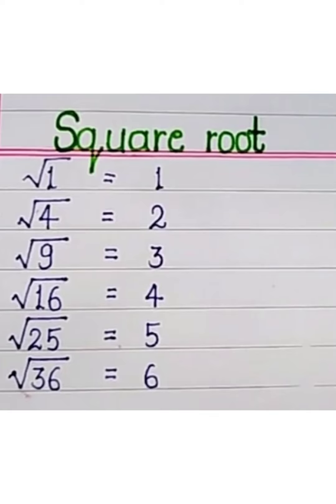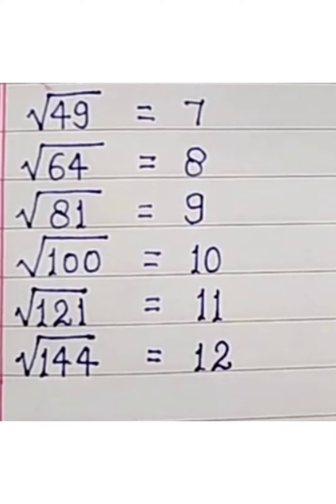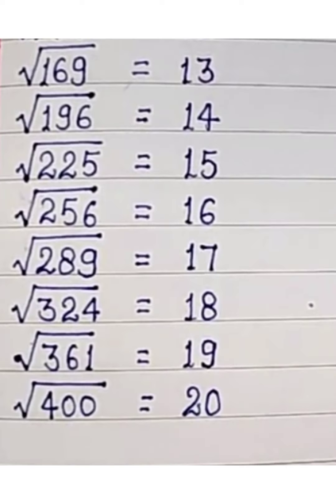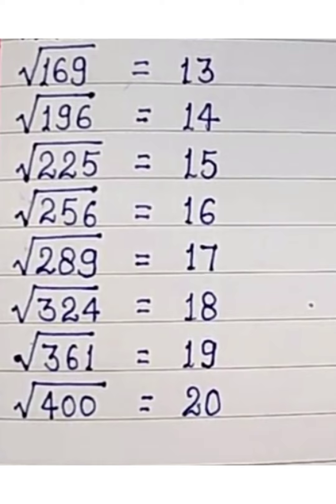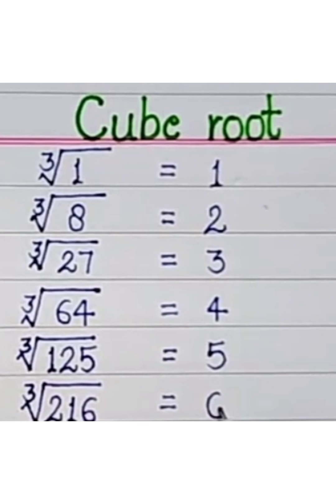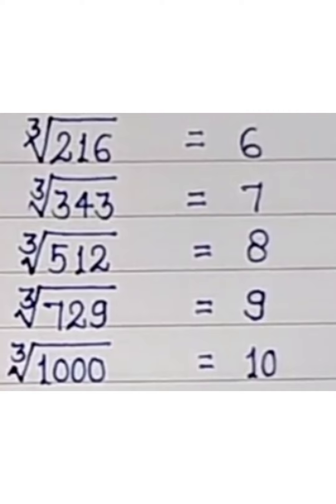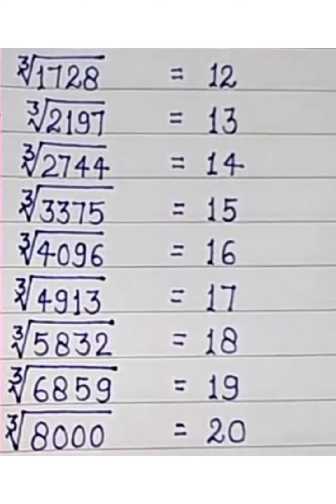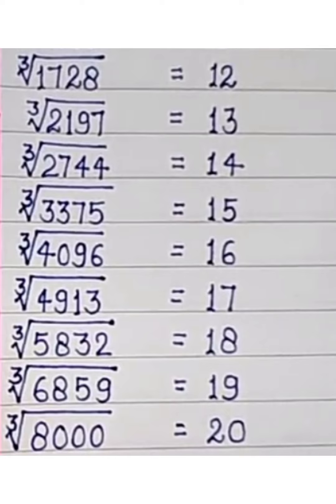Square root and cube root from 1 to 20